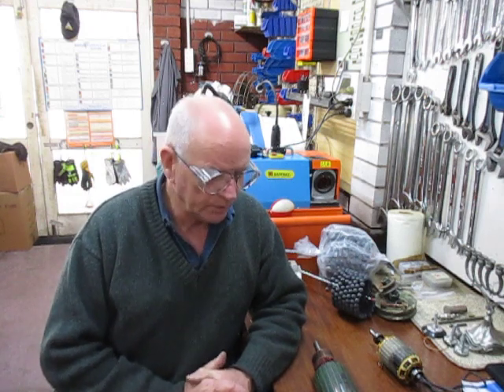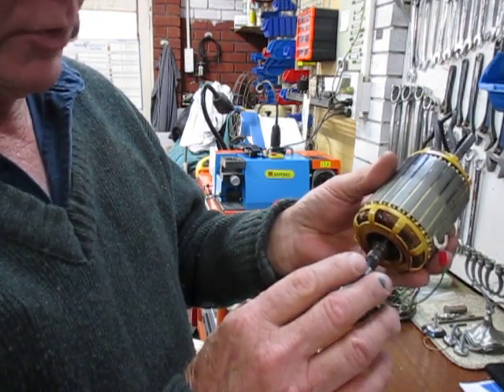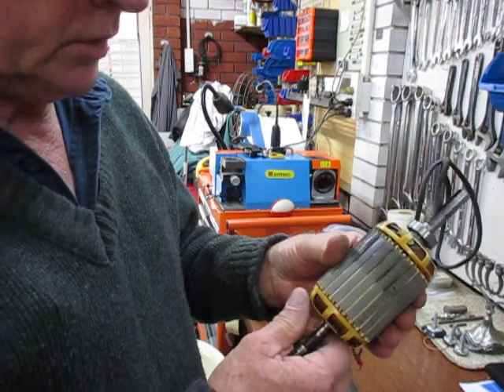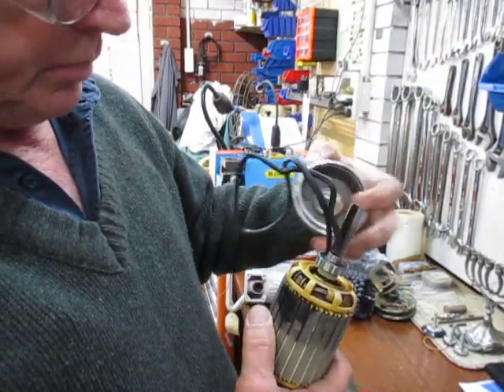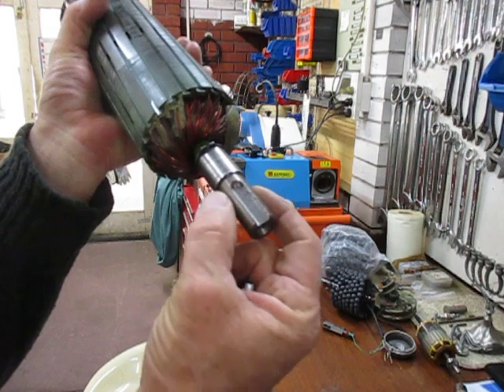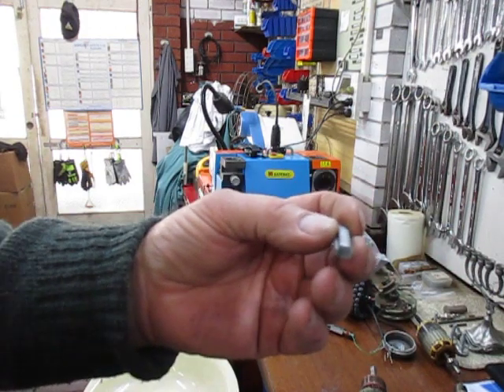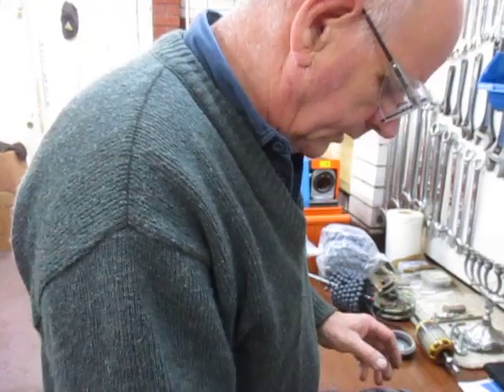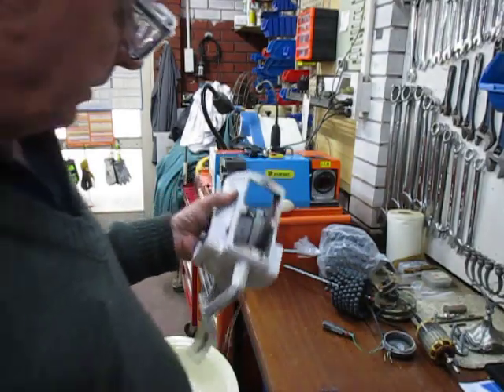Friday morning special by Bruce's bench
Friday Morning by Bruce's bench, we show some of the completed jobs for the week, others have already been delivered. and the hones adaptors we need to make for the special long honing tool I made for descaling O&G tubes.